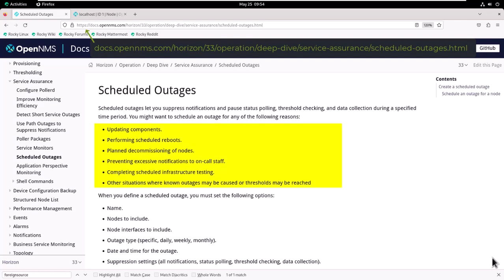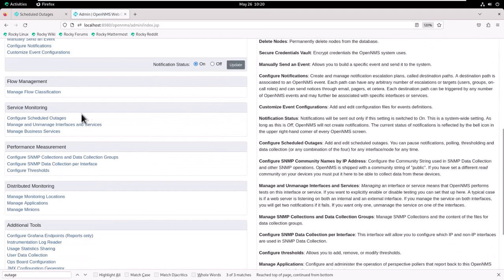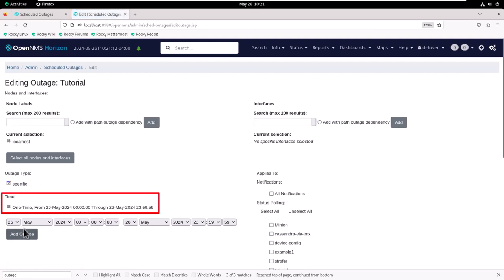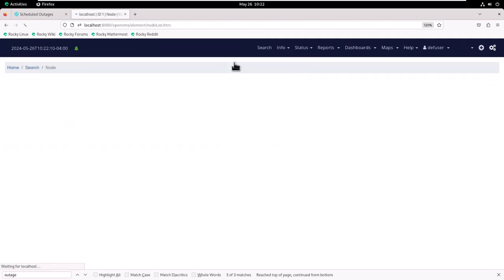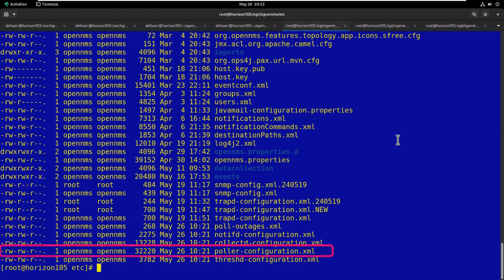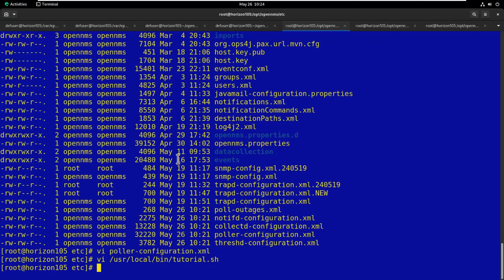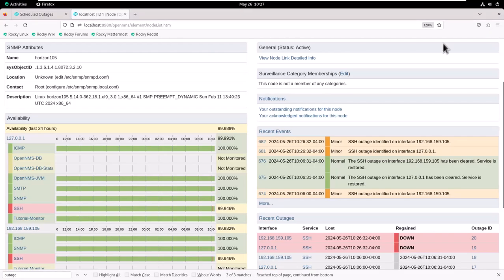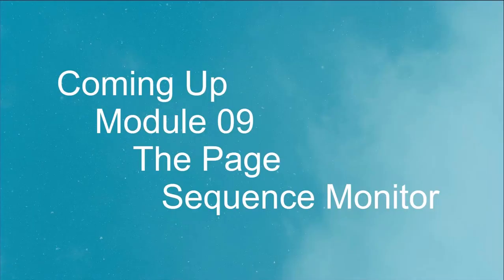OpenNMS 101 Module 08 C Scheduled Outages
This video walks the admin through the process of scheduling a polling outage. Module 8 Parts B and C are PREREQUISITES to this video.

See module-08-ServiceAssurance
FIles
module-08-ServiceAssurance
OpenNMS 101 Module 08 Service Assurance.odp
pg.sql

This is an update to "OpenNMS 101" "Module 08 "Service Assurance by Tarus Balog and The OpenNMS Group published in 2017.